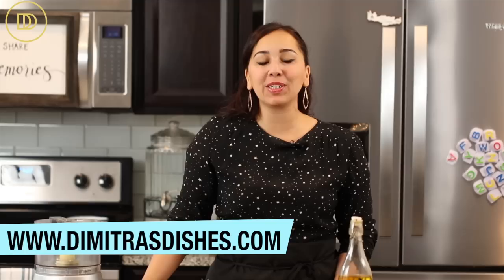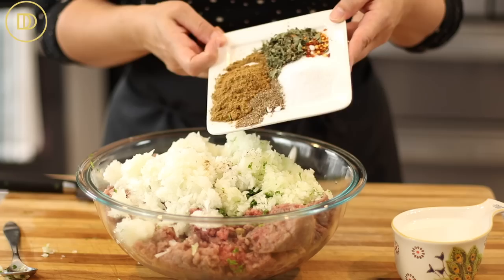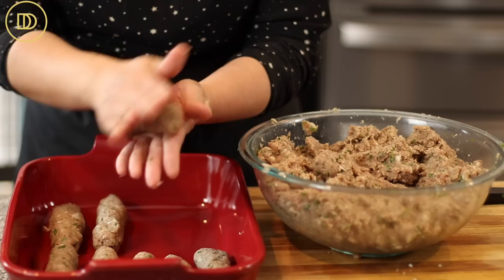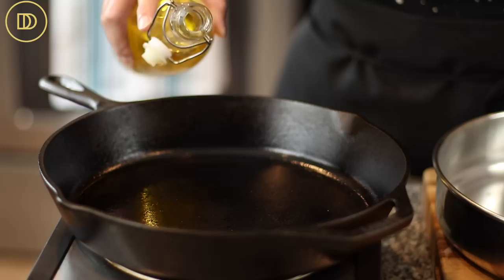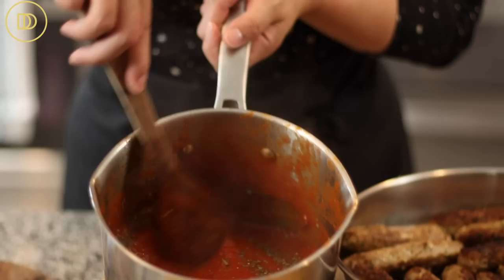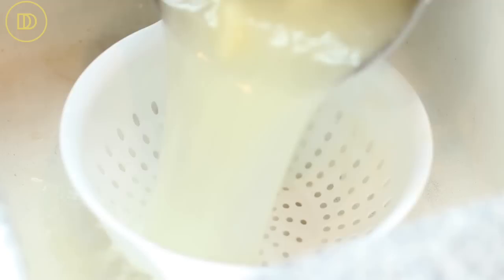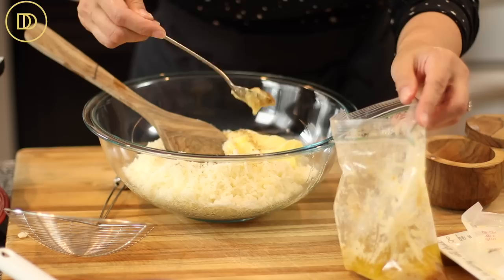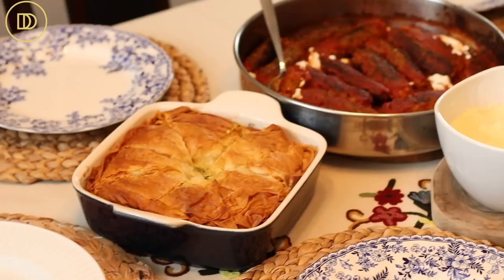Soutzoukakia Smyrneika & the Best mashed Potatoes: Greek Meatballs in Tomato Sauce with Mashed Potat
Soutzoukakia Smyrneika are sausage-shaped meatballs that are cooked in a hearty tomato sauce. I like to serve them with creamy mashed potatoes. This classic Greek comfort food can be made ahead and frozen for those busy days and it’s a recipe that the whole family will love.

Serves 8-10

For the Meatballs:
2 pounds ground beef (lean or 80/20)
2 small onions
A small bunch of fresh parsley washed and dried
1 and ½ cups breadcrumbs
½ cup milk
2 eggs, lightly beaten
2 garlic cloves
1 and ½ teaspoons ground cumin
1 teaspoon crushed dried oregano
1 and ½ teaspoons salt
¼ teaspoon black pepper, or to taste

For the Tomato Sauce:
3-4 tablespoons olive oil
1 garlic clove, grated
1 (28-ounce) can tomatoes, pureed
1 teaspoon granulated sugar
1 bay leaf
½ teaspoon ground cumin
Salt and pepper to taste
1 teaspoon dried crushed oregano

For the Mashed Potatoes:
4 pounds Russet or Gold potatoes or a combination of both
1 and ¼ cup half and half, heated
4 ounces salted butter, melted
2 teaspoons roasted garlic puree

Make the meatballs:
Add the garlic cloves to a food processor and pulse until finely chopped.
Remove the leaves from the parsley and add to the food processor and pulse until finely chopped.
Peel and quarter the onions and add to the food processor in a few batches and pulse until finely chopped.
Add the onion, parsley, and garlic to a large mixing bowl along with all of the remaining meatball ingredients and mix well.
Shape the meatballs into balls or sausages and place on a baking tray.
Heat some olive oil in a cast-iron skillet and pan-fry the meatballs 3-4 minutes per side until golden. Transfer to a baking dish.

Make the sauce:

Add the olive oil and garlic to a small saucepan. Heat through for a few seconds and immediately add the pureed tomatoes. Season with salt, pepper, cumin, and sugar. Add the bay leaf and cook over medium heat for about 15 minutes or until thickened. Taste and adjust the seasoning. Add the dried oregano.

Assemble the dish:
Remove the soutzoukakia from the baking pan and pour the sauce on the bottom. Add the soutzoukakia over the sauce.
Bake in a preheated oven on the center rack for about 30 minutes.

Make the Mashed Potatoes:
While the soutzoukakia are baking make the mashed potatoes. Peel the potatoes and cut them into 2-inch cubes. Add the potatoes to a pot and cover with cold water. Season with a teaspoon of salt. Bring to a boil and cook until fork tender. About 8-10 minutes. Drain the water from the potatoes.
Pass the potatoes through a potato ricer into a mixing bowl. Add the hot half and half in a few batches along with the melted butter. Season with salt, pepper, and roasted garlic. Mix well with a wooden spoon or a spatula. Taste and adjust seasoning if needed.

Serve the meal with a salad and some feta cheese. Enjoy!